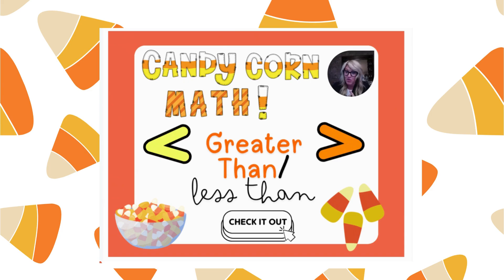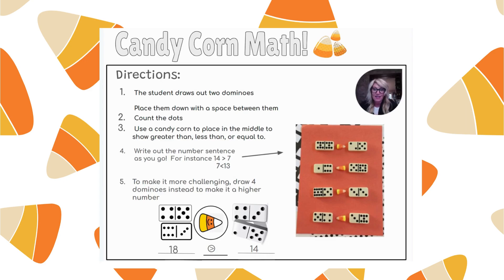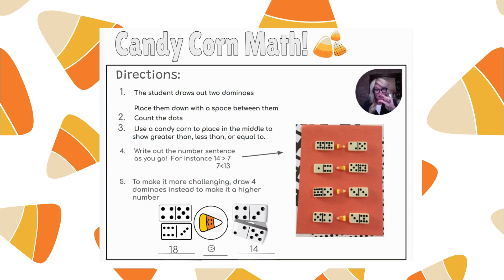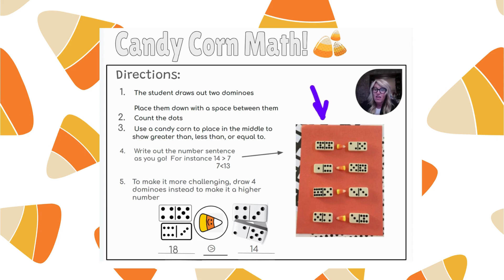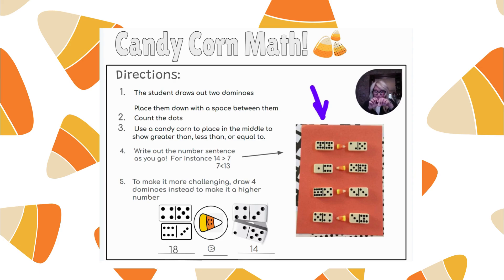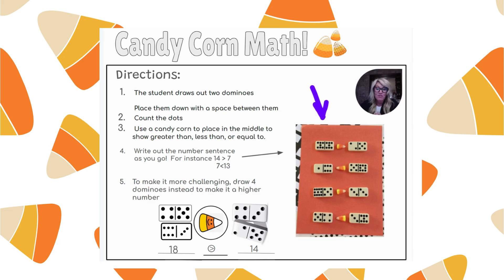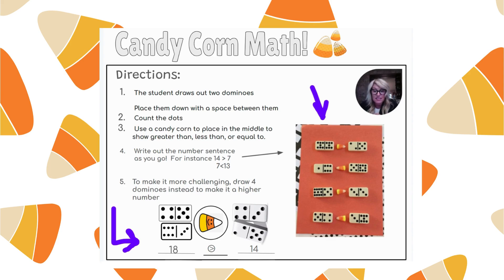Candy Corn Math Comparisons: Greater Than, Less Than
A fun way to compare numbers using candy corn and dominoes.  Great for 1st and 2nd Grade!